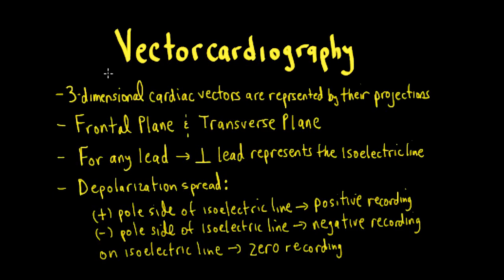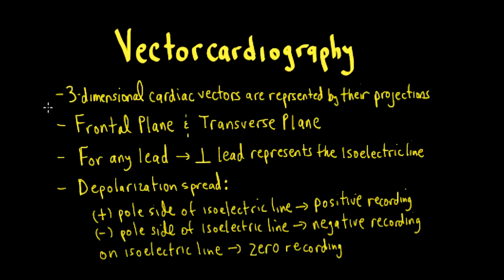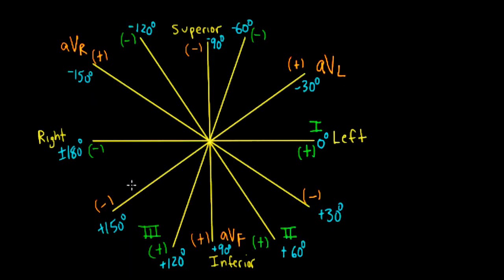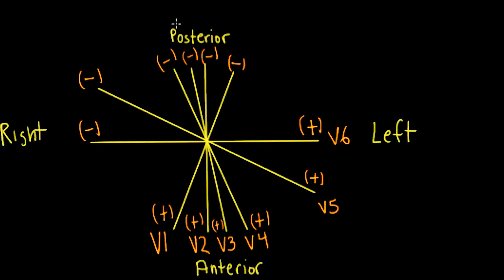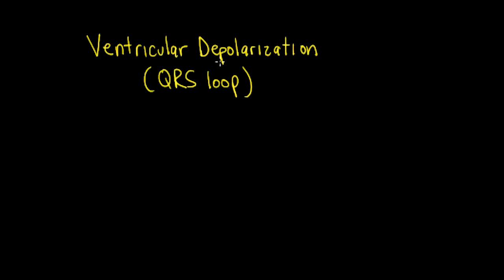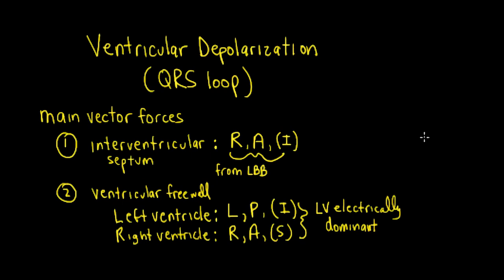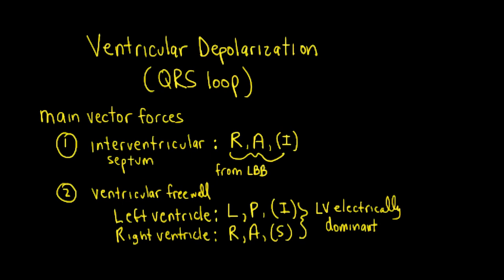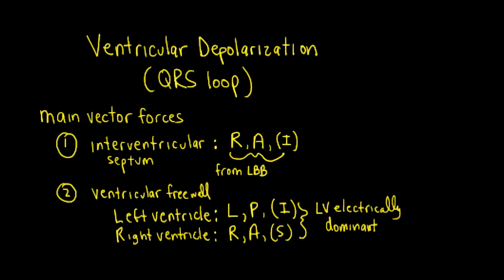Schneid Guide to Vectorcardiography: the QRS Vector Forces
Description of the basic principles of vectorcardiography and the major vector forces generated during ventricular depolarization